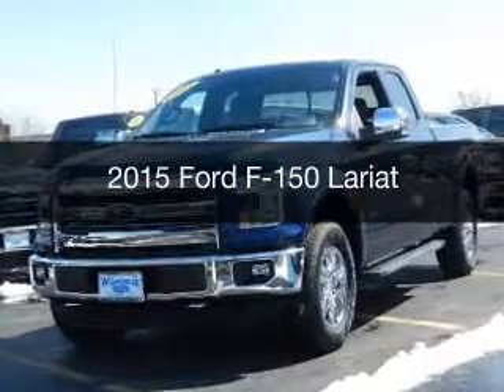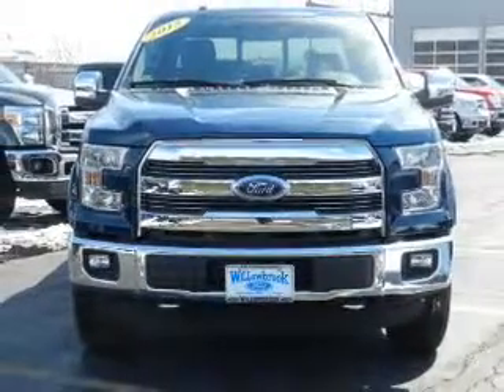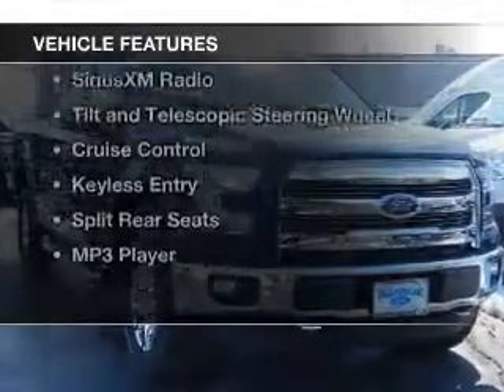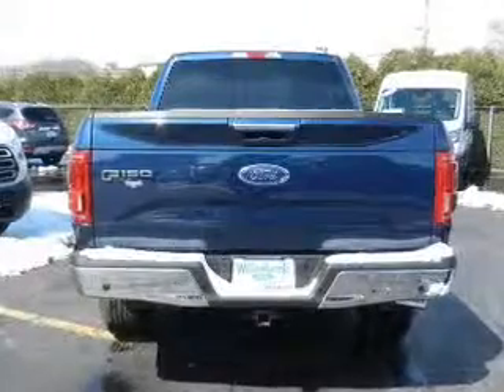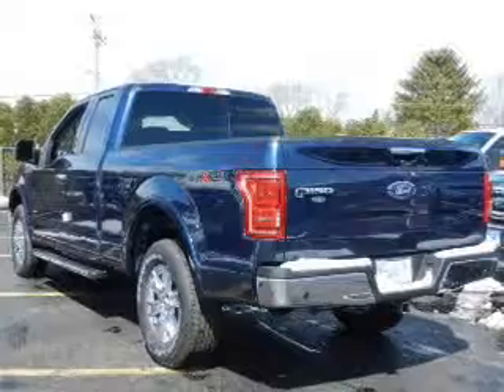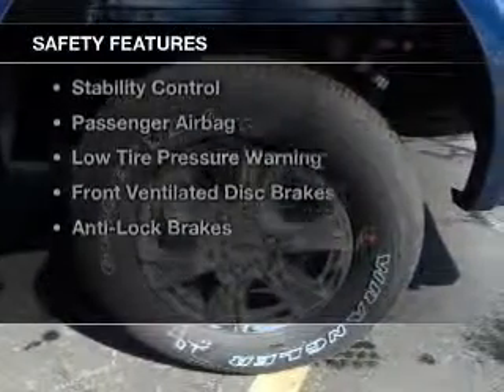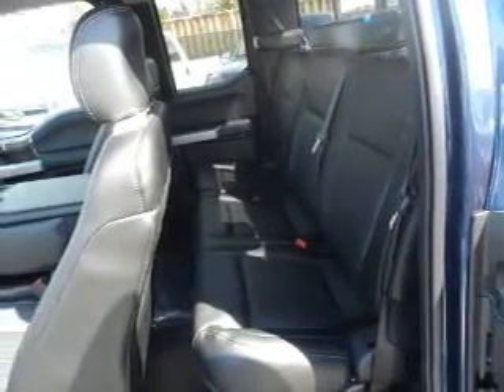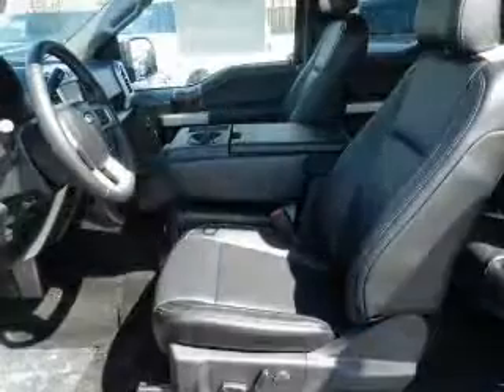2015 Ford F-150 - Willowbrook IL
Year: 2015
Make: Ford
Model: F-150
Trim: Lariat
Engine: 3.5 liter 6 cylinder 24 valve
Transmission: 6-Speed Automatic
Color: Blue Jeans Metallic
Mileage: 4
Address:
7301 S. Kingery Hwy Rte 83